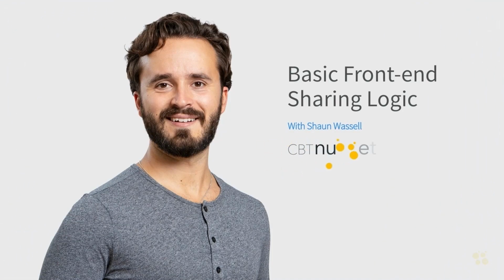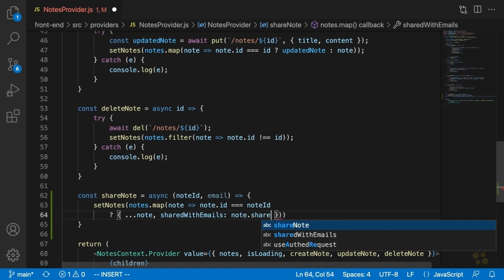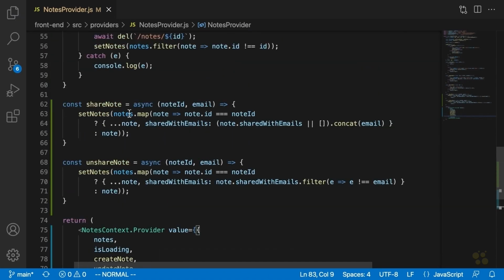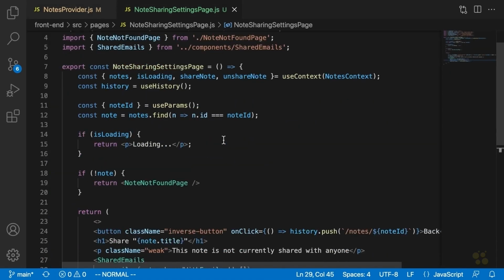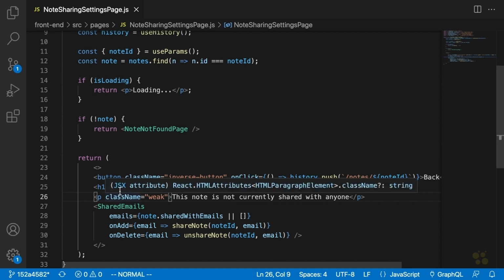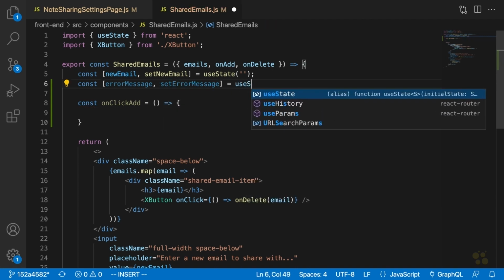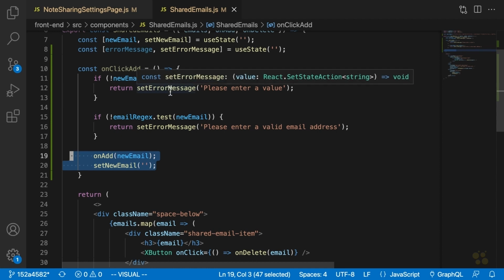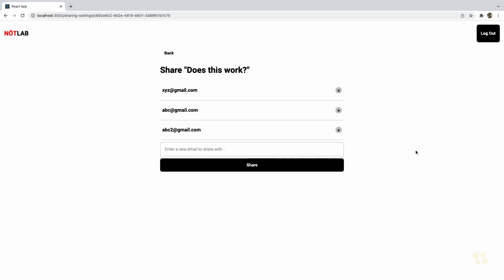121. Basic Front end Sharing Logic || Full Stack React Development